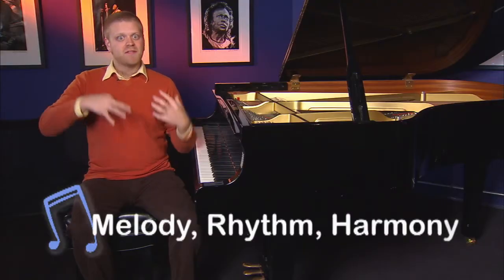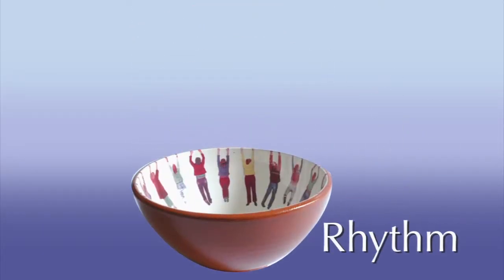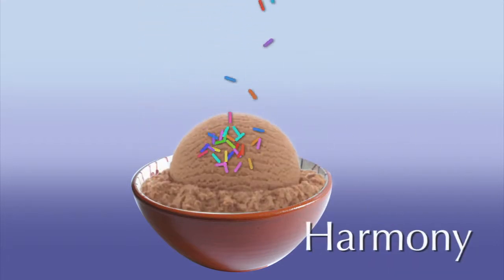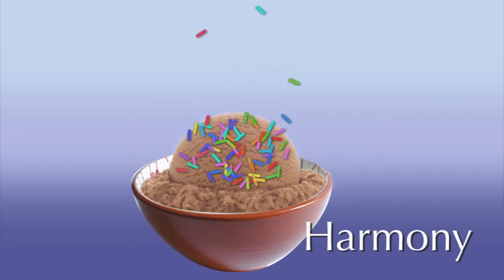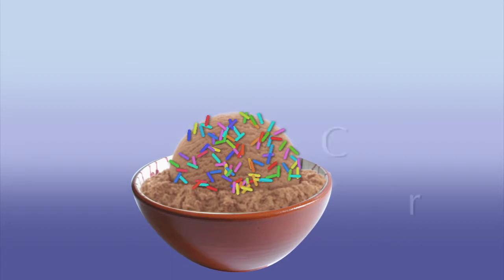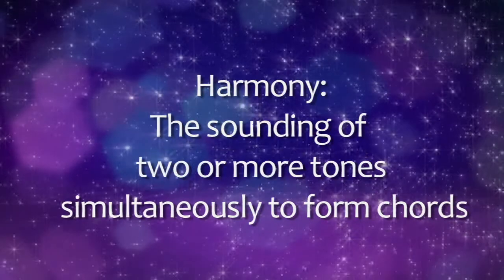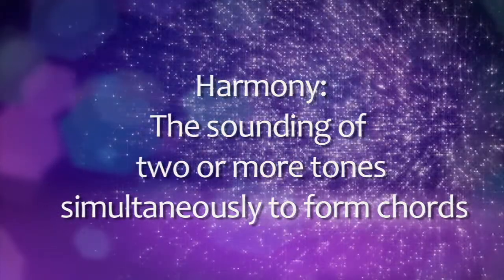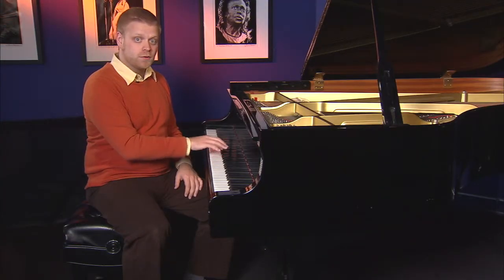Building Blocks Of Jazz: Harmony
What do a bowl of ice cream and jazz have in common? Find out by watching this edition of Building Blocks of Jazz. This original lesson given by Phil Dunlap, Director of Education for Jazz St. Louis, illustrates how melody, rhythm and harmony all combine to add "flavor" to music. Listen closely, you may recognize a childhood favorite during this demonstration.